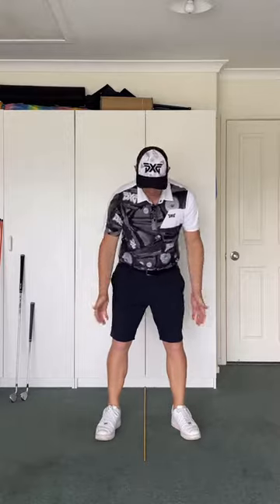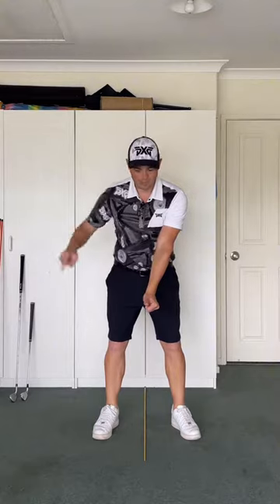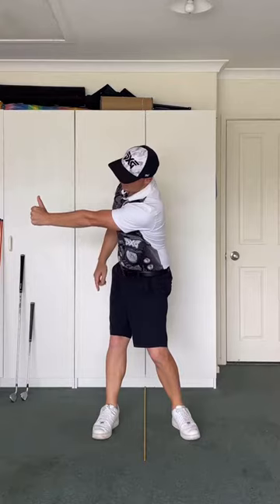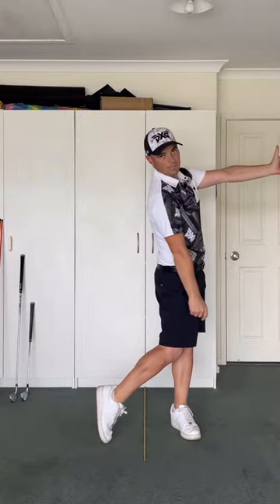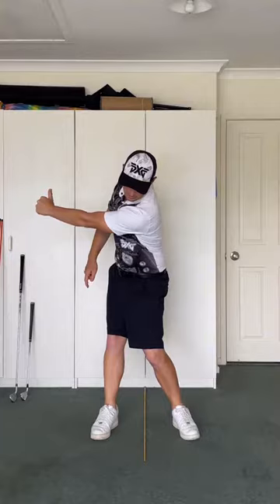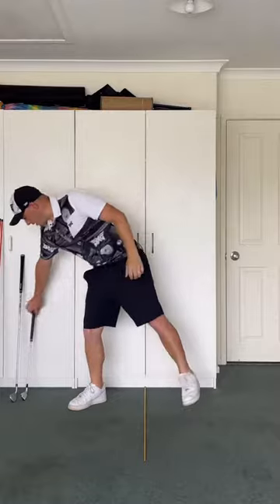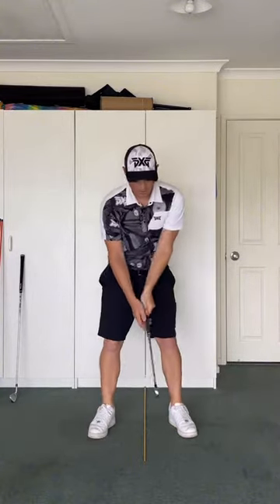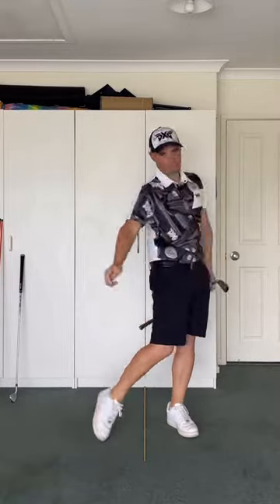🔥RELEASING THE CLUB🔥 | PXG Golf Tips & Drills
If you suffer from a chicken wing through impact and into the followthrough, or you have no idea how you should “release the club,” watch this 🔥 tip from Pro Golf Instructor Ryan Mouque.

📹: Ryan Mouque